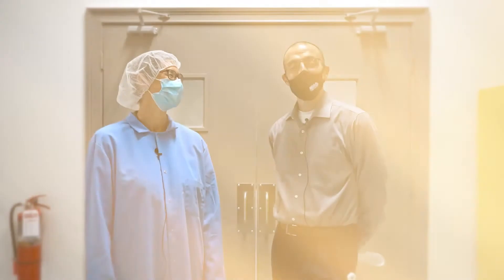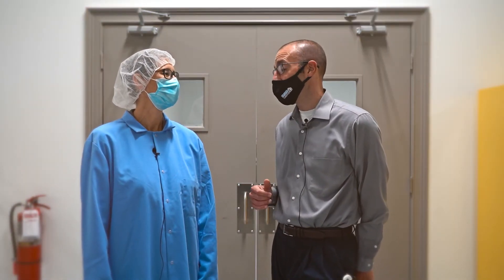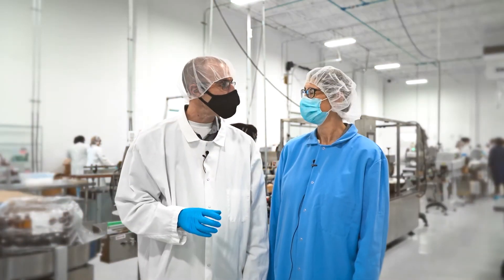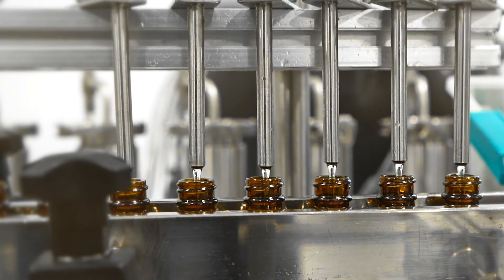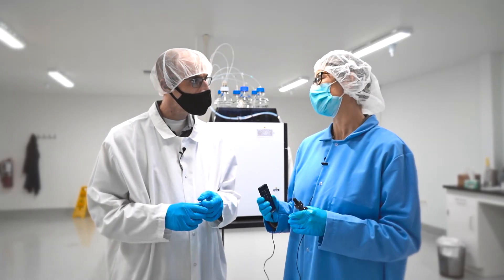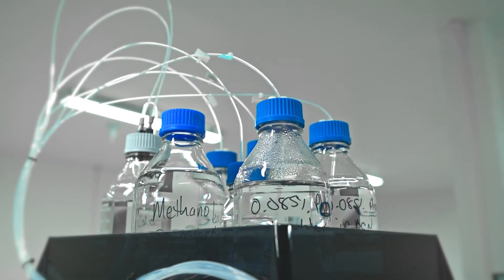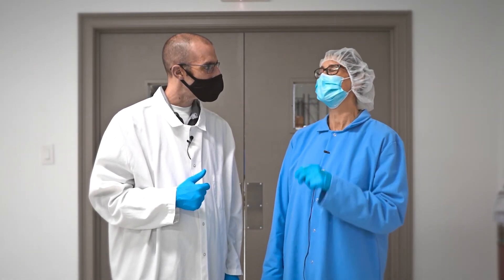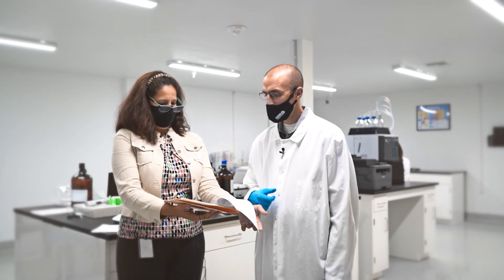Behind the Scenes: The Quality Control Process That Ensures Safe and Consistent CBD Products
Want to know how we ensure that each product meets our standards for quality and compliance? Go behind the scenes with our Chief Compliance Officer, Margaret Richardson, to see our commitment to manufacturing safe and consistent CBD products in action.

You’ll follow our best-selling CBD oils through each step of our extensive quality control process, starting with raw material verification, then compound formulation, down the production line, into our QC lab and finally through our finished goods check and ongoing stability testing.

The state-of-the-art technology in our 110,000 square feet of facility space gives us the ability to be hands-on with every part of the manufacturing process. We handle our products from seed to sale so that we know exactly what goes into each bottle.

So, whether you buy our CBD products from Hemp Bombs, Nature's Script or Perfect Paws Hemp, you can feel confident that you’re purchasing a safe and high-quality product every time.